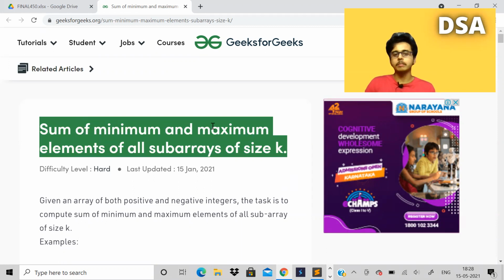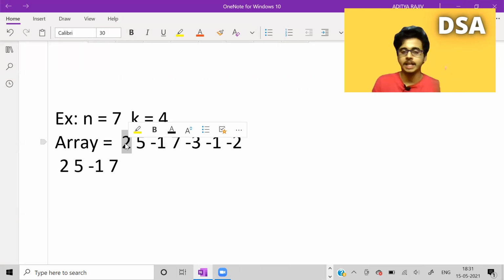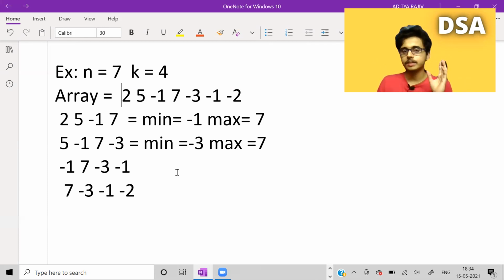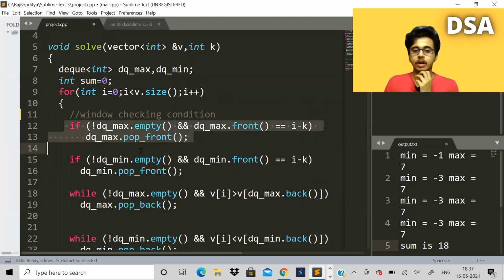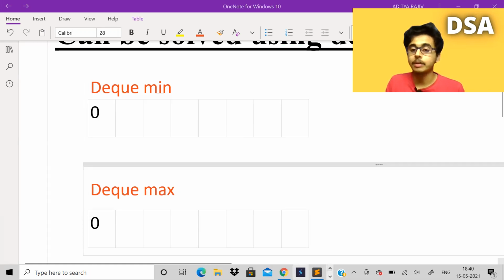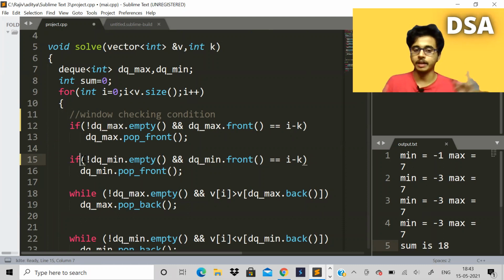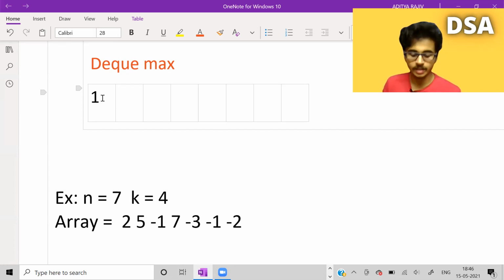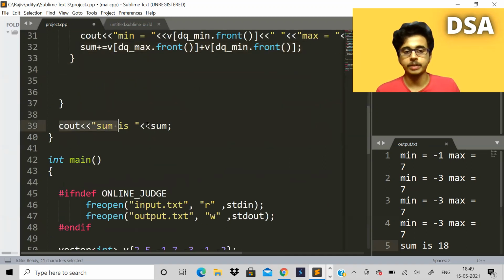Sum of minimum and maximum of all subarrays of size of k | Love Babbar DSA sheet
Problems:
1. Sum of minimum and maximum of all subarrays of size of k :